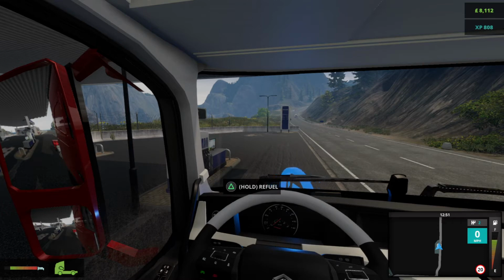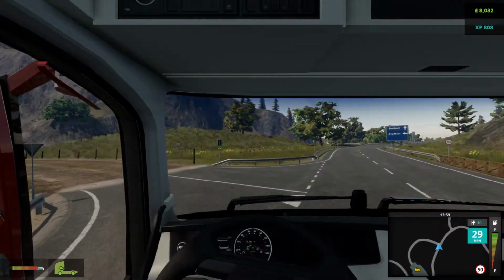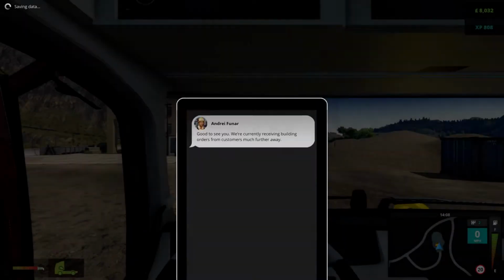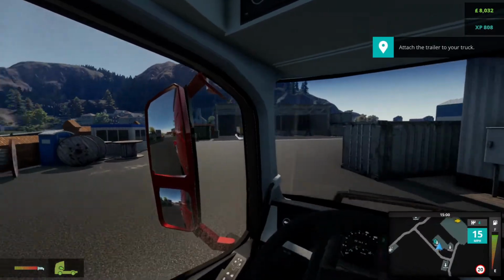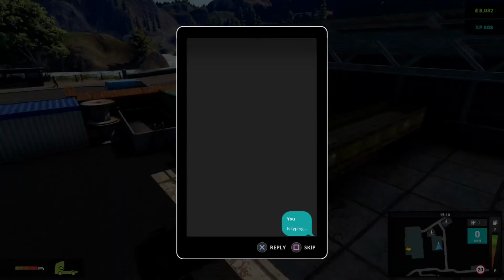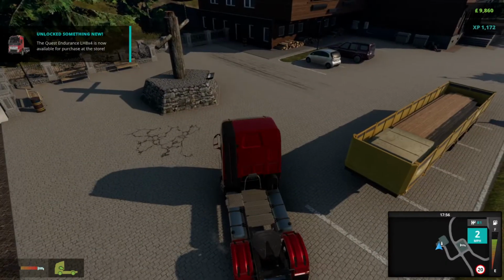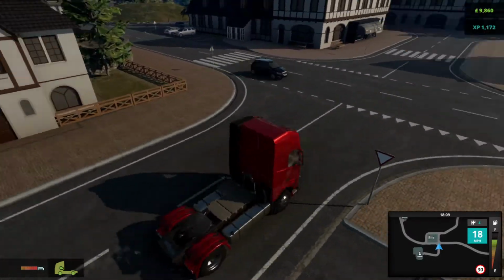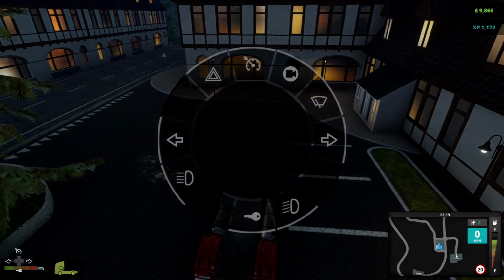Truck Driver 1.35 Gameplay #8 New Truck, More Missions for Andrei Funar - PS4 Pro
Driving in the Quest Endurance 4x2 based on a Volvo FH4 this truck seems to have More Power than the Omotion Cruiser, drives like a car, we continue Missions for Andrei Funar "Going the Distance" Pick up a Trailer with Wooden Planks to Transport to Production Hall in Vlecke, just a Quick Drop Off deliver. Hope you enjoyed Truck Driver will be more videos soon.